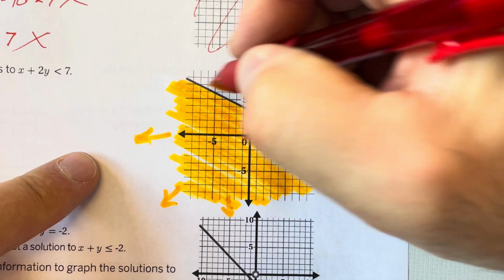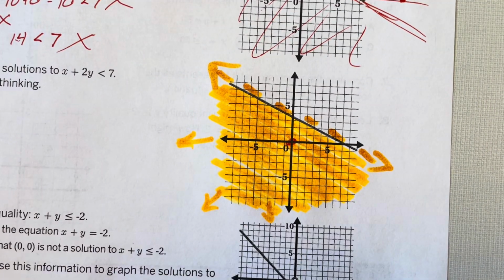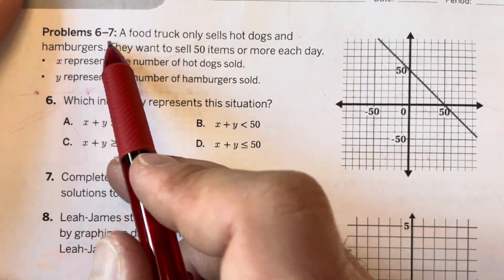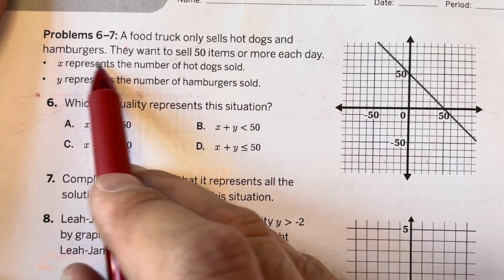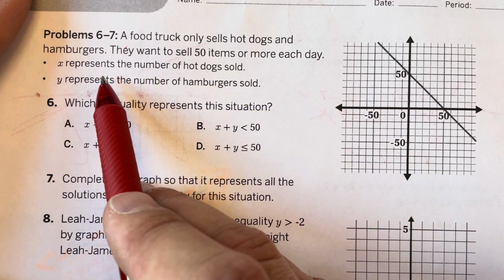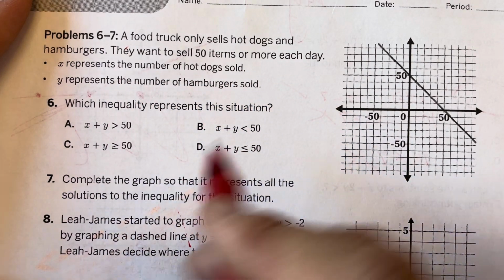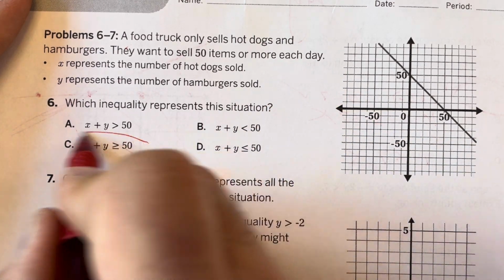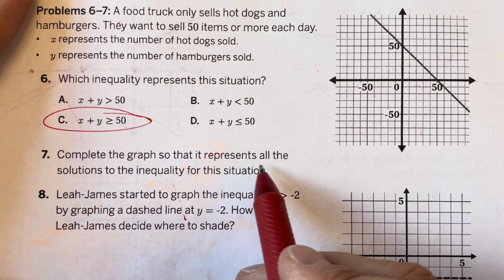Alg 1 U2 L13 Amplify - Graphing Solutions to Two-Variable Inequalities